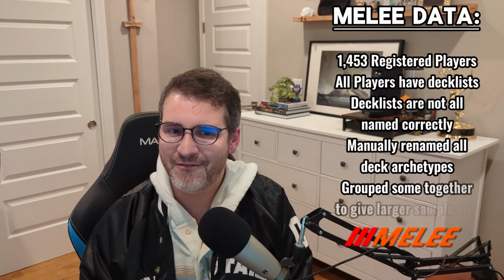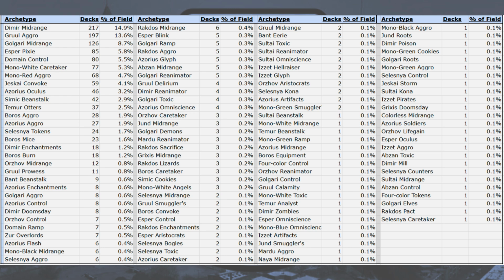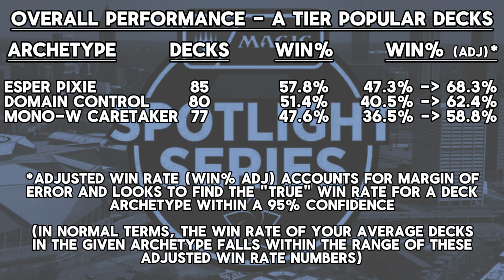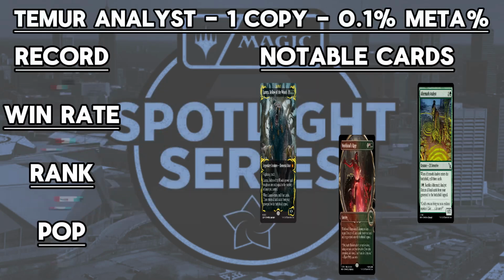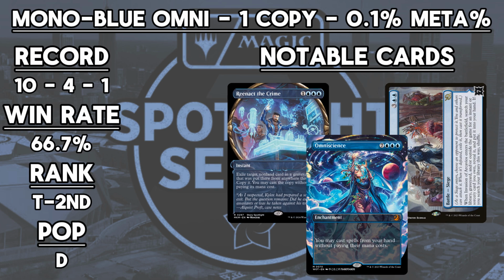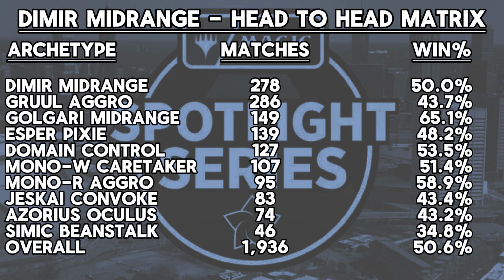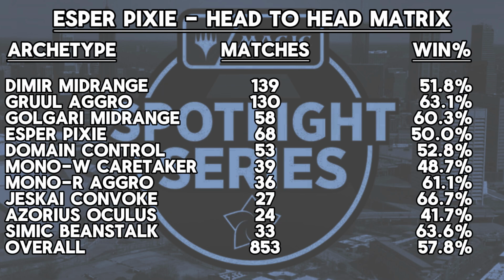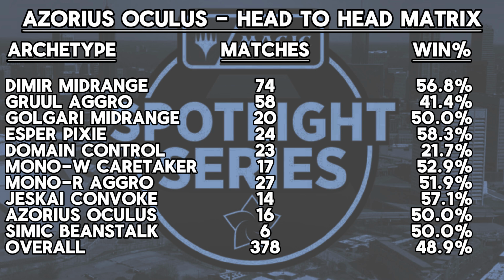First Ever Spotlight Series! | Metagame Breakdown | Standard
The first ever Magic Spotlight Series (MSS) presented by StarcityGames (SCG) & Wizards of the Coast (WotC) was held this past weekend in Atlanta & featured a massive, 1,453 person open registration event featuring Foundations Standard! What decks rose to the top of the largest Event since the Grand Prix system existed, what decks were the most popular, which decks won the most games, and how do they stack up head to head against one another? Take a deep dive into the numbers to figure out what Standard deck YOU want to bring to your next RCQ or your LGS!

***TIMESTAMPS***
00:00:00 - Intro, Video Topics
00:01:05 - Event & Top 8 Recap (Spoilers)
00:05:17 - Data Caveats/Explanation of Deck Archetypes
00:09:38 - Metagame Breakdown (All Decks)
00:12:23 - Popularity Tier Definition
00:13:20 - S Tier Popularity Deck Performance
00:14:28 - A Tier Popularity Deck Performance
00:15:51 - B Tier Popularity Deck Performance
00:17:21 - C Tier Popularity Deck Performance
00:19:08 - Winningest Decks (Regardless of # in Room)
00:19:26 - Temur Analyst
00:20:23 - Dimir "Zombies"
00:21:22 - Esper Reanimator/Omniscience
00:22:11 - Jund Smuggler's Surprise
00:23:06 - Mono-Blue Omniscience
00:24:17 - Dimir "Pixie Cut" Enchantments
00:25:00 - Esper Pixie
00:25:54 - Orzhov Caretaker's
00:26:33 - Esper Aristocrats
00:27:16 - Azorious Omniscience
00:28:04 - Top 10 Presence Decks H2H Match Up Matrix
00:28:19 - Dimir Midrange
00:29:40 - Gruul Aggro
00:30:35 - Golgari Midrange
00:31:34 - Esper Pixie
00:32:33 - Domain Control
00:33:27 - Mono-White Caretaker
00:34:12 - Mono-Red Aggro
00:34:59 - Jeskai Convoke
00:36:00 - Azorius Oculus
00:36:53 - Simic Beanstalk
00:38:03 - Outro & Member Shoutouts!

Show your Devotion to this channel & get access to perks such as Discord access, voting on upcoming content, your own decks featured in decktechs & more!:

Need some Crafty Cases for your Cardboard Collection? Want to drip your deck in decadence?